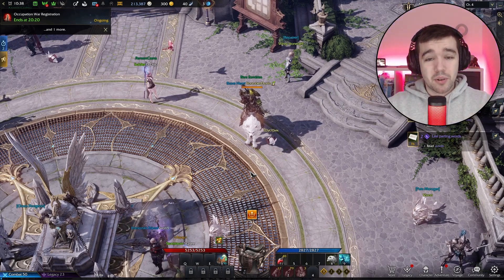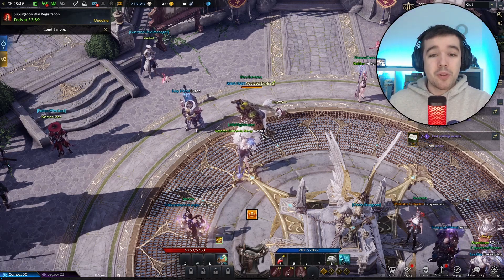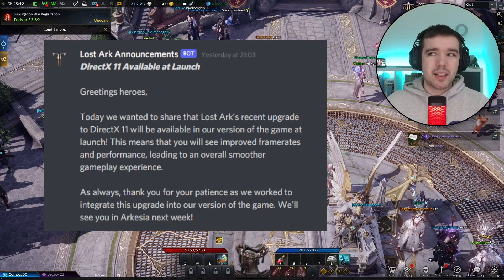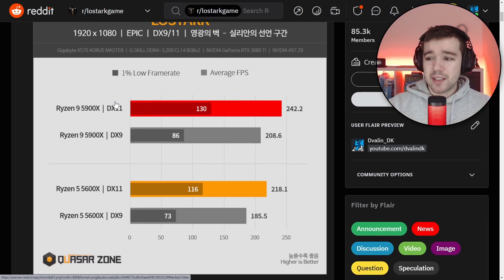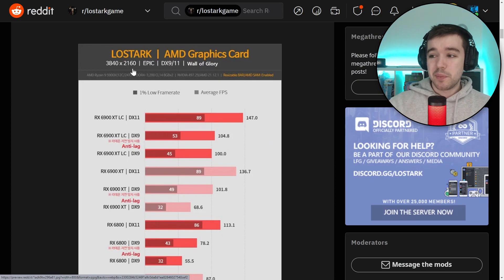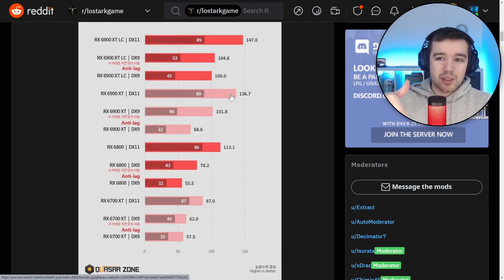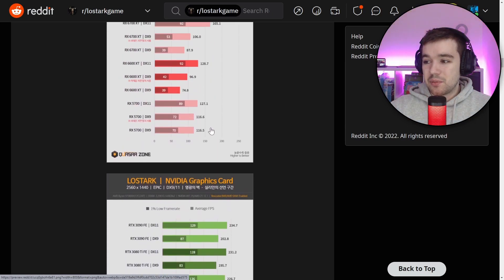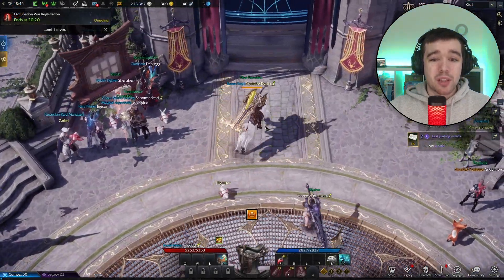Lost Ark DirectX 11 Available at Launch | New MMORPG 2022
Huge news from Amazon Games. We are getting DirectX 11 support from day 1, in the EU/NA launch. This is a massive thing and will really help the performance of a lot of PCs out there.